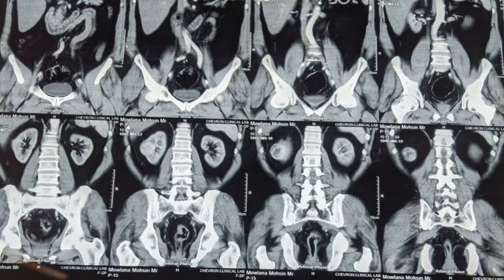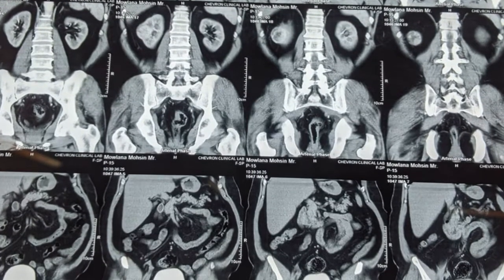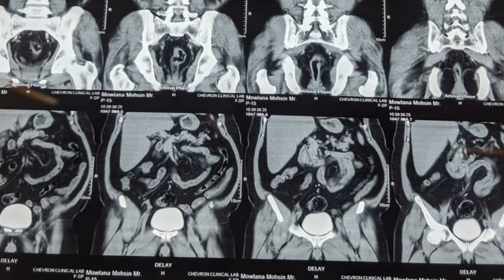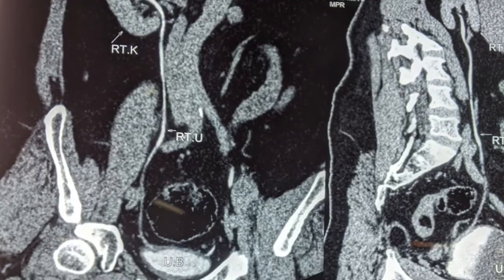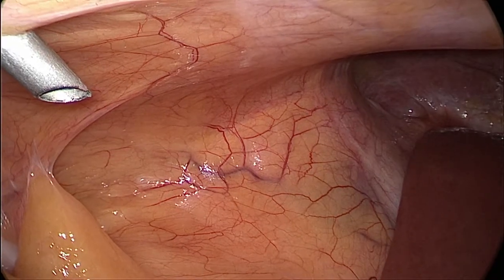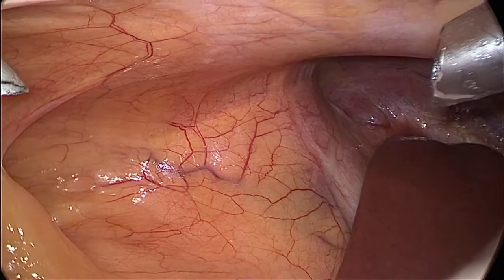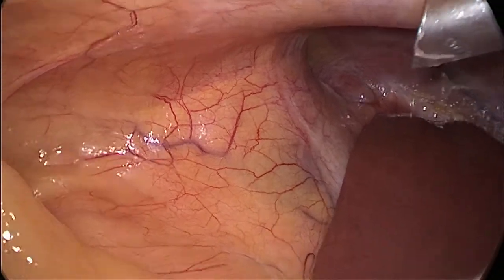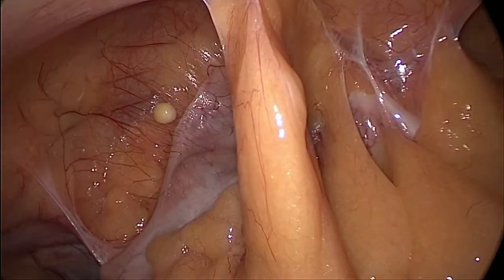Lap Partial Nephrectomy (right)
70 years old male patient having BMI 37 presented with 4 cm renal mass at mid polar region at convex border. We did lap partial nephrectomy